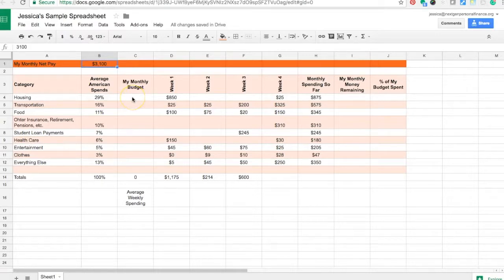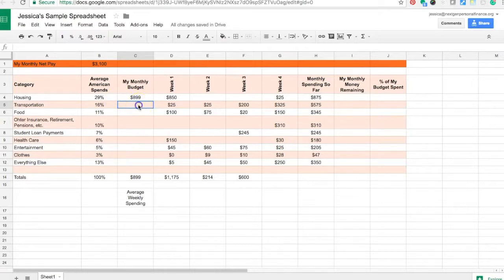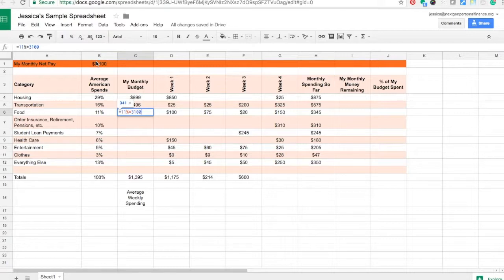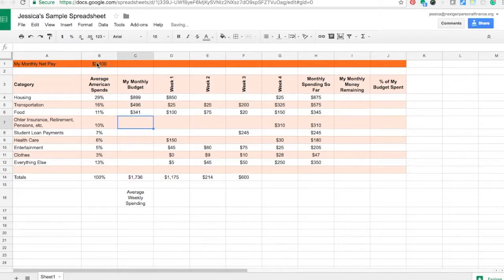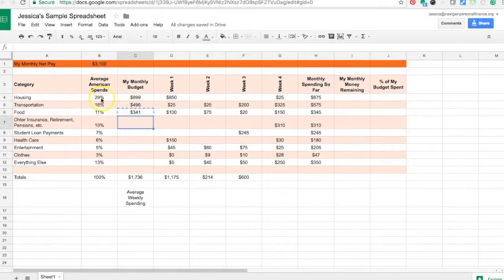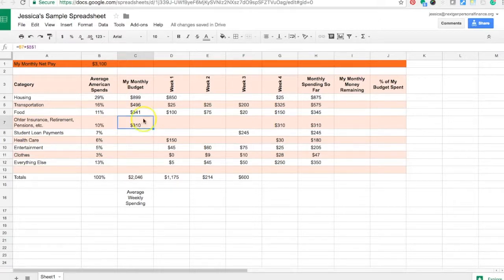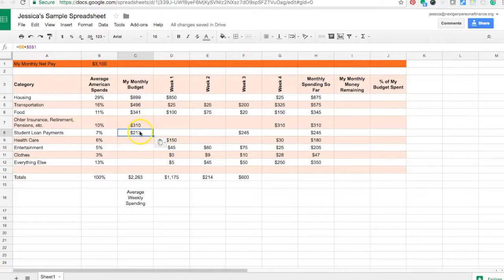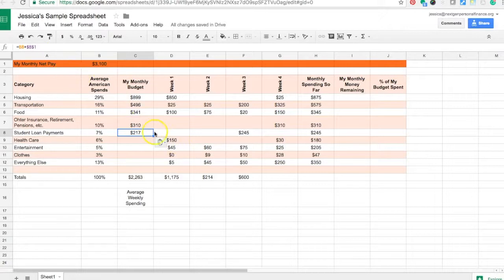Spreadsheets: Equations with Absolute Cell References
Next Gen Personal Finance offers brief video tutorials on how to complete a wide variety of basic functions using Google spreadsheets. In this specific how-to video for spreadsheets, we show users how to use equations with absolute cell references including: writing basic equations using cell references, using $ for absolute references, multiplication, using copy/paste with equations, and checking your spreadsheet for accuracy.

Next Gen Personal Finance is a non-profit organization offering free personal finance curriculum and professional development opportunities to high school educators around the country.